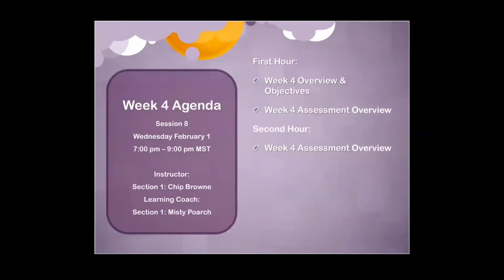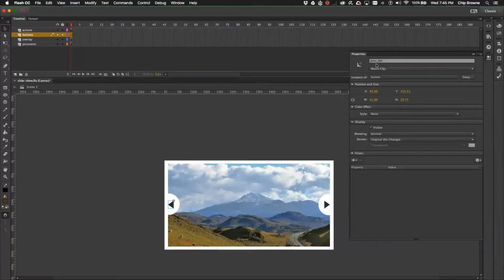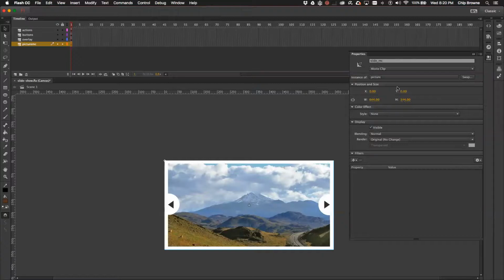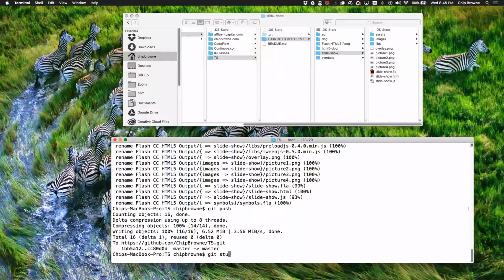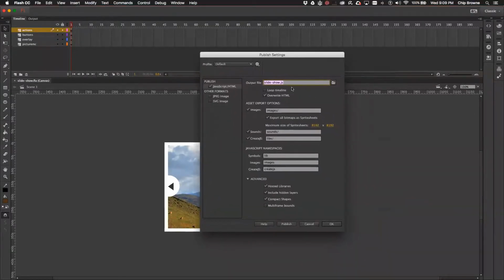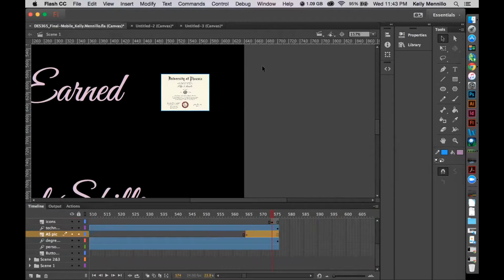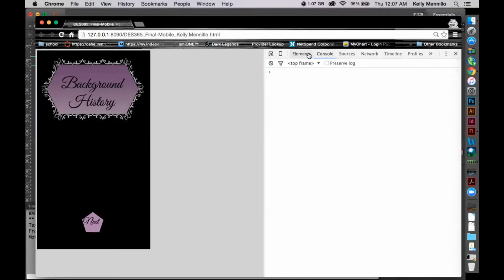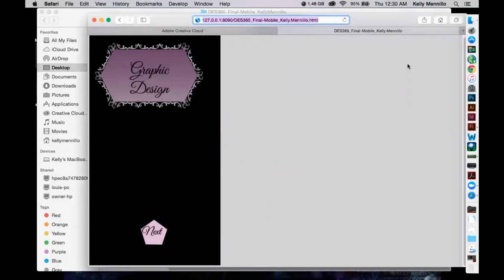Animation Scripting Week 4 - Session 8 - February 4, 2016